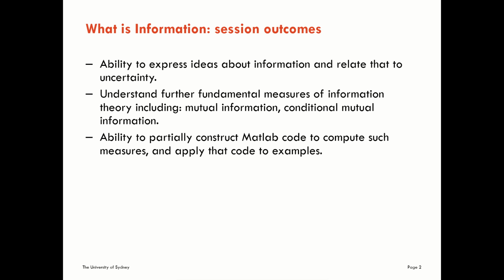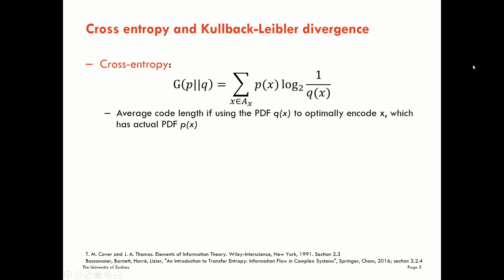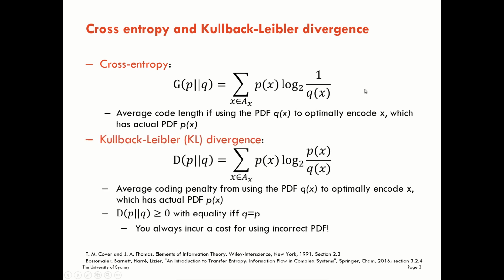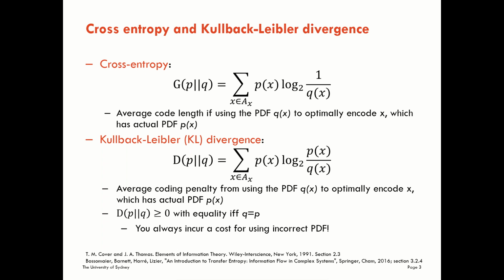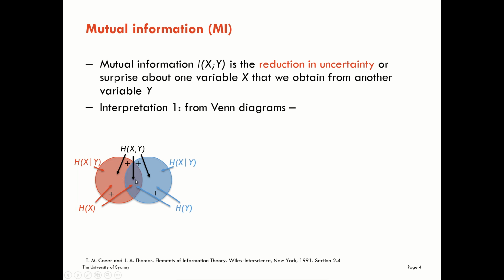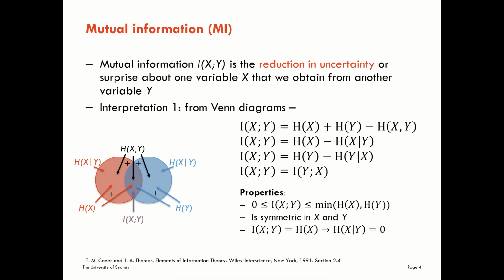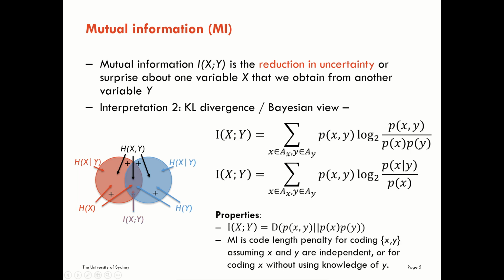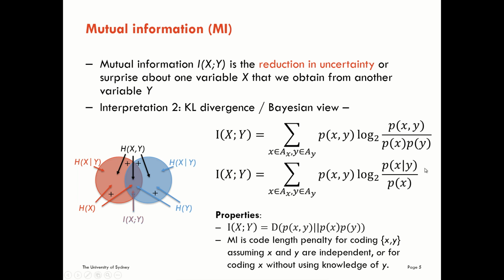What is information? Part 1 - Mutual information